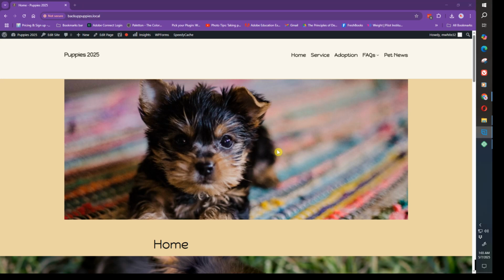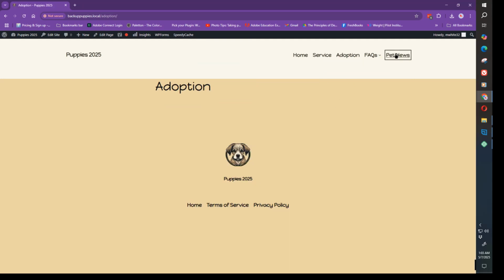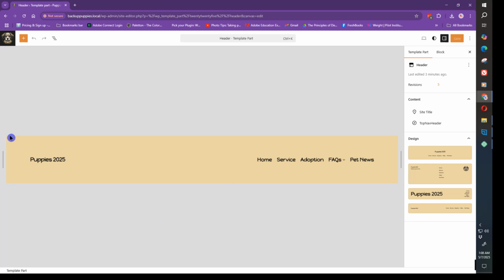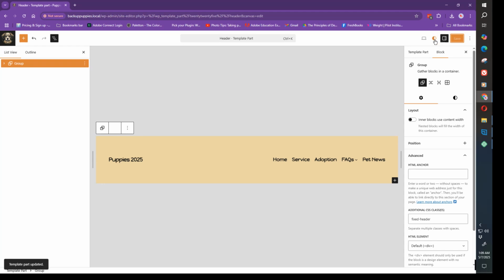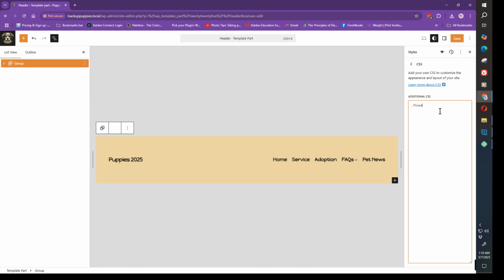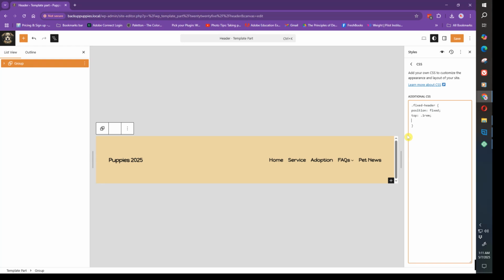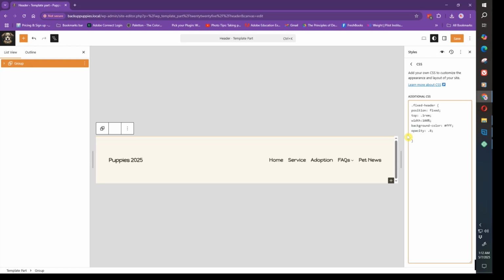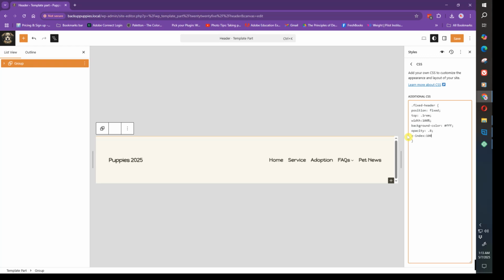Fixed header or Sticky header for WordPress full-site theme 2025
How to Create a Fixed Header or Sticky Menu in the Twenty Twenty-Five (2025) WordPress Theme – Step-by-Step Guide

CSS Code

.fixed-header {
position: fixed;
top: .1rem;
width:100%;
background-color: fff;
opacity: .8;
z-index:1000;

### 🧩 Prerequisites:

* WordPress 6.4 or newer
* Twenty Twenty-Five theme activated
* Basic understanding of the Site Editor
* Access to custom CSS via the **Additional CSS** section

### ✅ Step-by-Step Instructions to Make a Fixed Header in Twenty Twenty-Five

**Step 1: Open the Site Editor**

1. Go to your WordPress dashboard.
2. Navigate to **Appearance → Editor** (Full Site Editing).
3. Select **Pattern**

**Step 2: Edit the Header Template Part**

1. If your header is a template part, choose **"Header"** from the Patterns list.

**Step 3: Select the Header Block**

1. Click the top area of the site that contains your logo, navigation, or group block.
2. Confirm you're selecting the parent container (usually a **Group** or **Header** block).

**Step 4: Convert Header to a Sticky Element**

You’ll need to apply some custom CSS to make the header "stick" at the top of the screen.

1. In the block’s **"Advanced" settings**, give it a custom class name like:
   `fixed-header`
2. Save your changes.

**Step 5: Add Custom CSS**

Now we’ll use CSS to make it behave like a fixed header.

1. For the Block   Go to **Styles → Additional CSS**
2. Paste the following code:

```css

.sticky-header {
  position: sticky;
  top: 0;
  z-index: 1000;
background: ffffff;
background can match site background color

 ✅ `position: sticky` works best when the parent containers have no `overflow: hidden` or `overflow: auto`. If sticky isn’t working, try using `position: fixed` instead.

Optional – For Full Fixed Header:

If you want a truly fixed header that stays visible during scroll, change the CSS like this:

```css

.sticky-header {
  position: fixed;
  top: 0;
  width: 100%;
  z-index: 1000;
background: ffffff;

You may also need to add padding to your `body` or next section to avoid content being hidden under the fixed header:

```css
body {
  padding-top: 80px;
Adjust this value to match your header’s height

### 🧪 Test Your Site

1. Visit your site and scroll up and down.
2. Confirm the header or menu stays at the top.
3. Test on both desktop and mobile views.